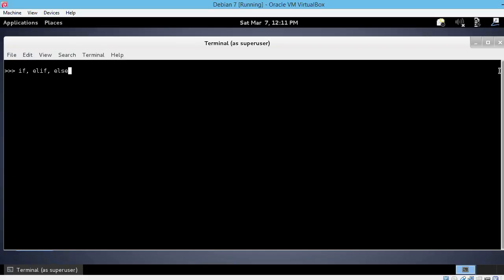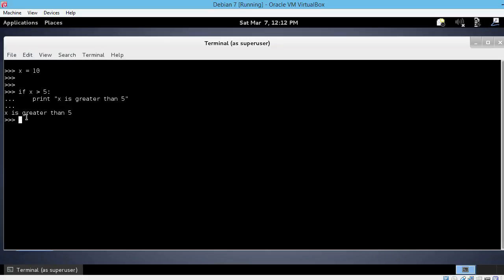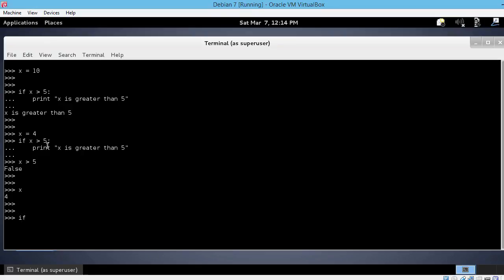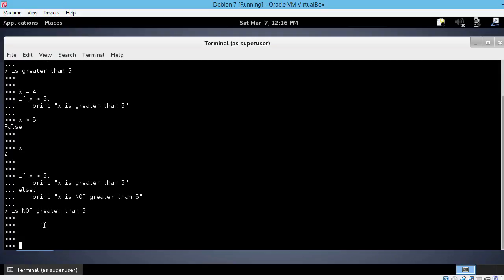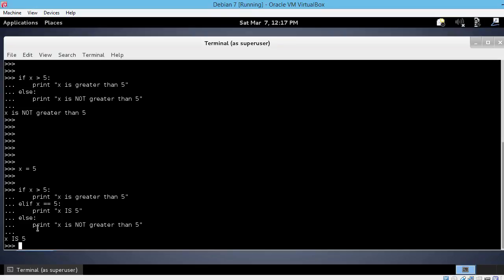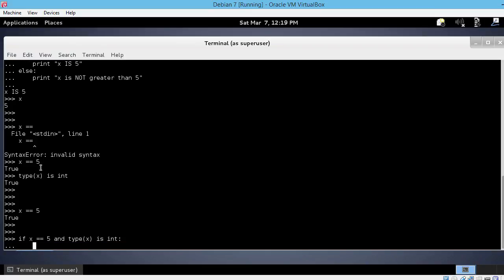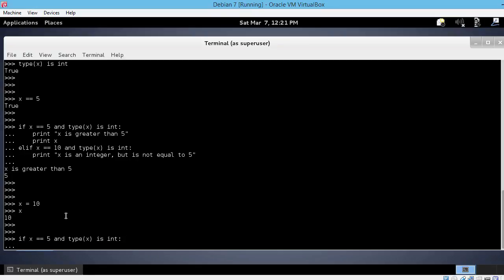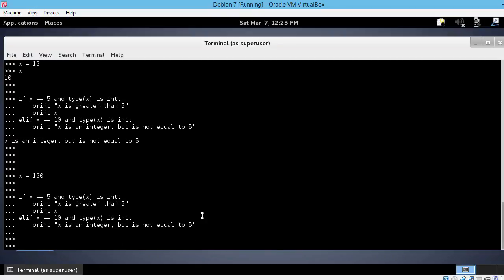Learn Python For Real Life Networking - If Elif Else conditionals 2